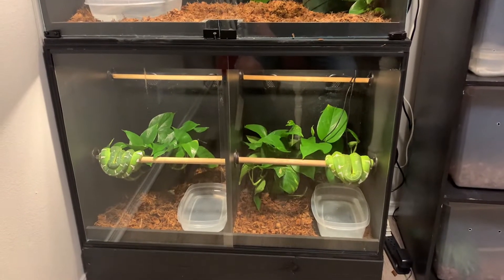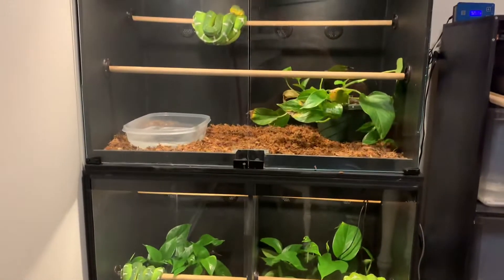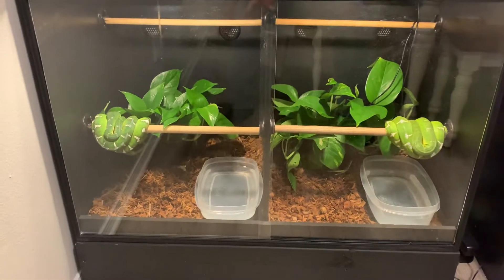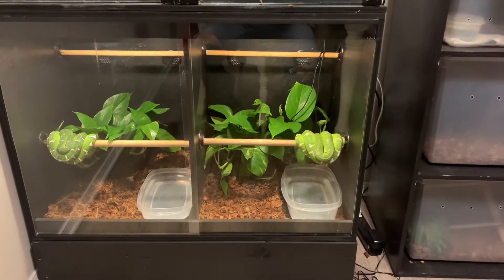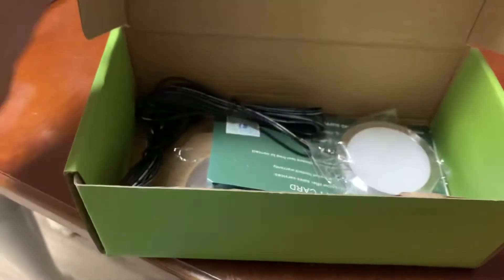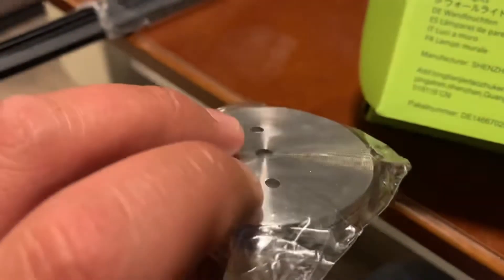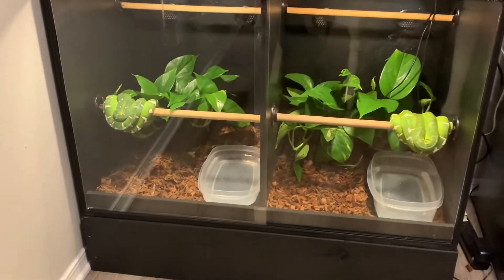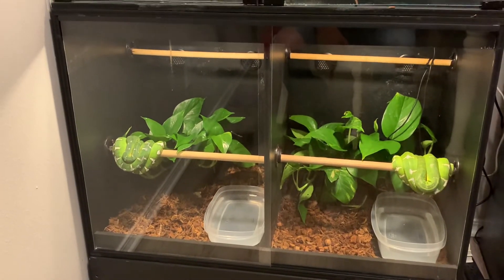My emerald tree boa cages